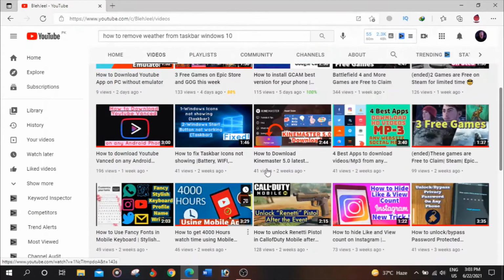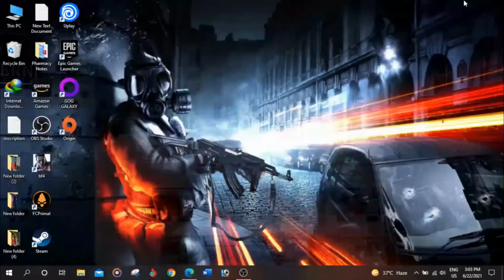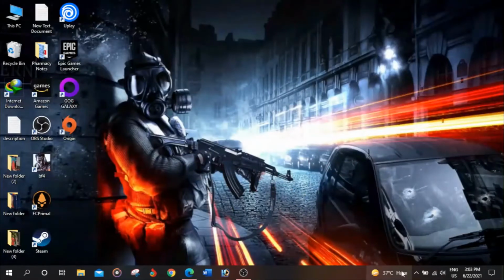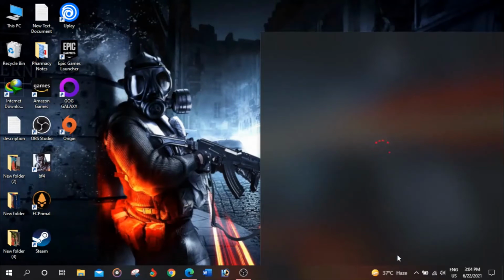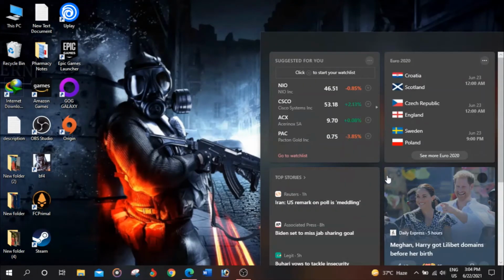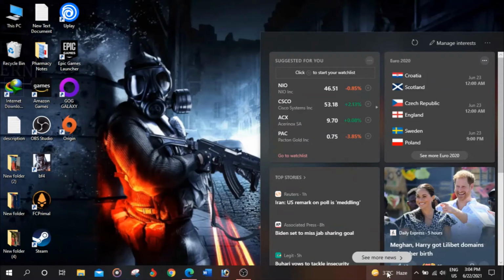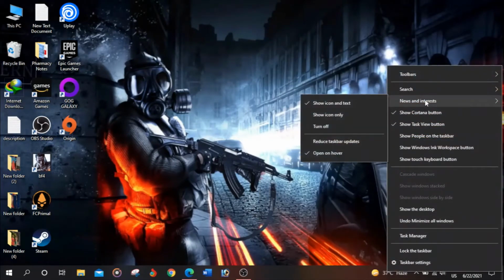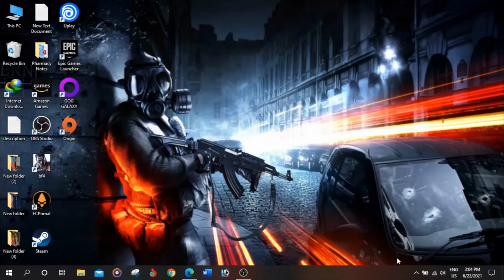How to remove Weather from Taskbar in Windows 10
Hi! In this short tutorial I will help you to remove Weather Icon/widget from Taskbar. This Icon has been showing for some days now. So I decided to remove it.